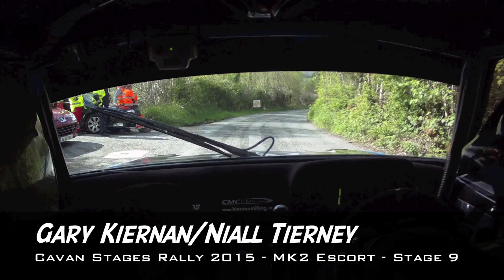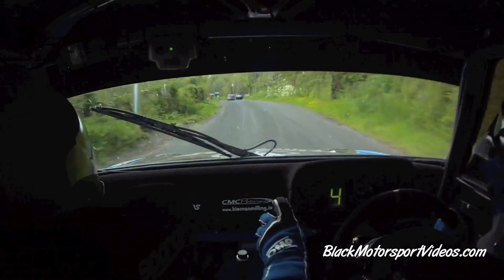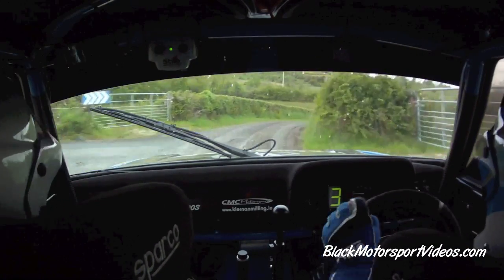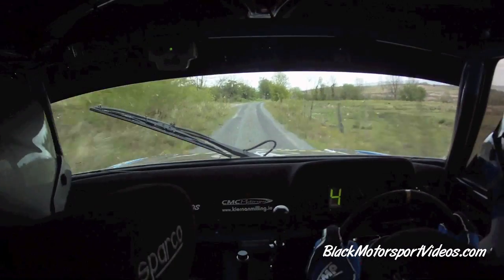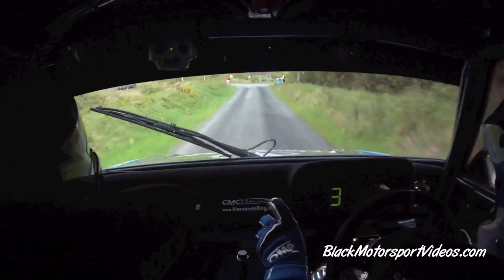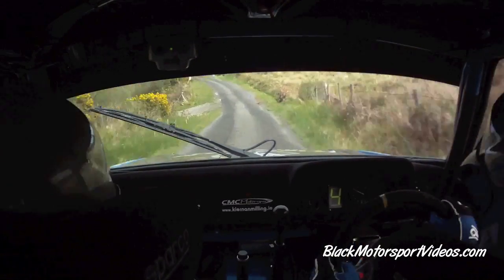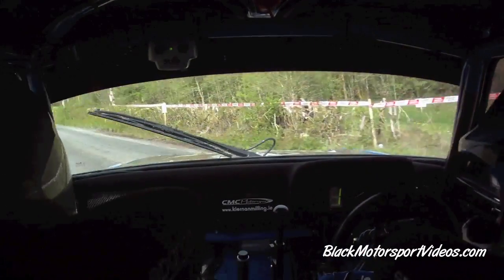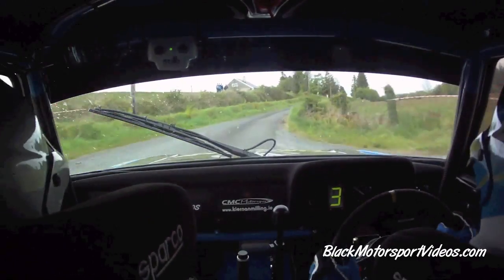Gary Kiernan & Niall Tierney - Cavan Stages Rally 2015 - Stage 9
Upload requested by: Gary Kiernan
HD Incar Camera hired from BlackMotorsport IncarCameras
To book a camera contact 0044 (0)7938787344